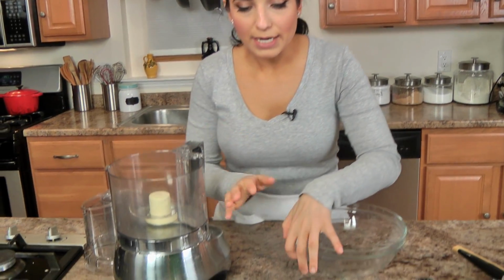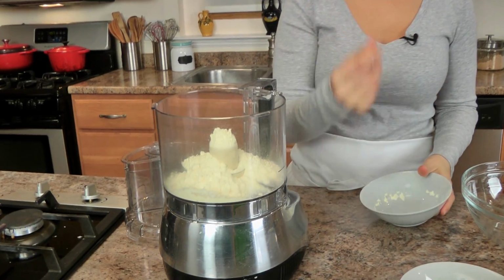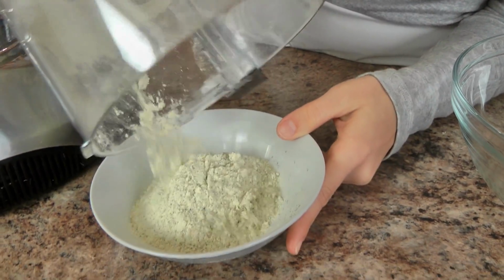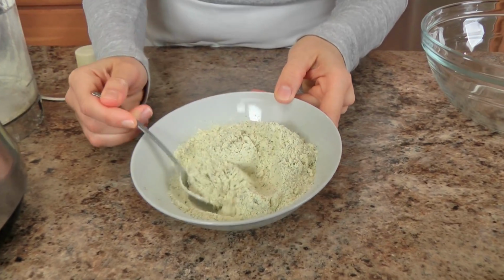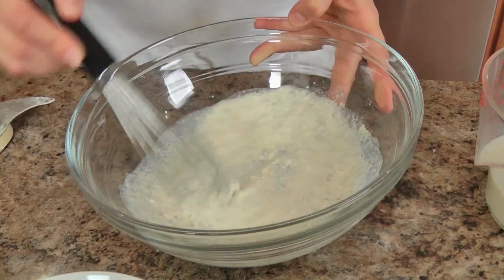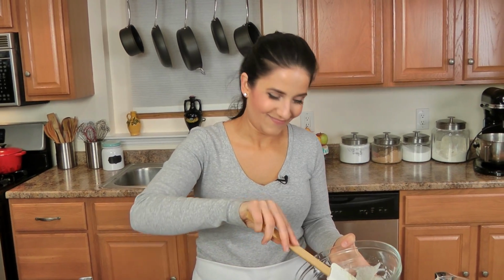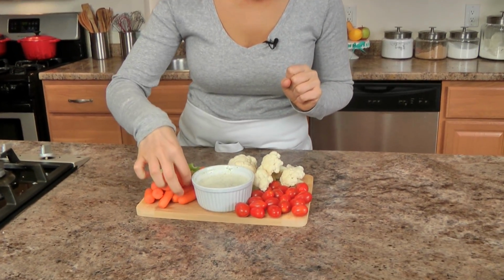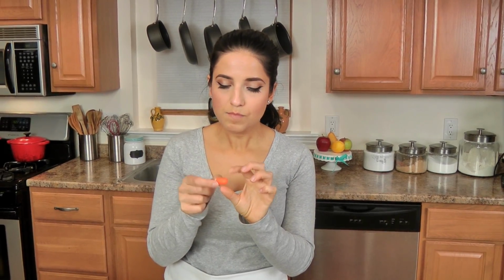Homemade Ranch Dressing Recipe - Laura Vitale - Laura in the Kitchen Episode 906